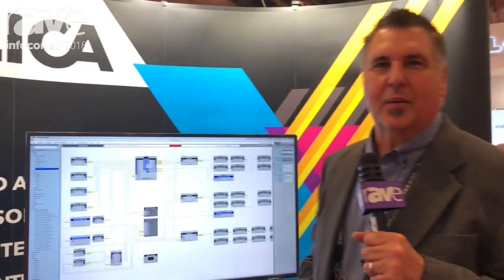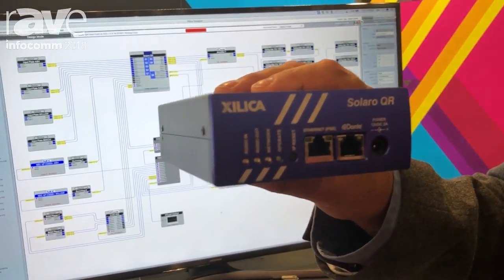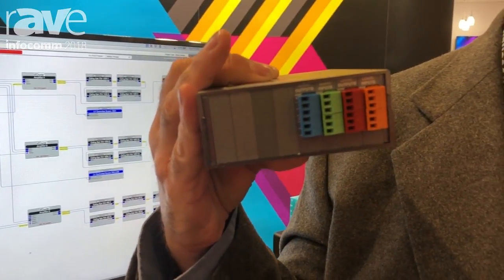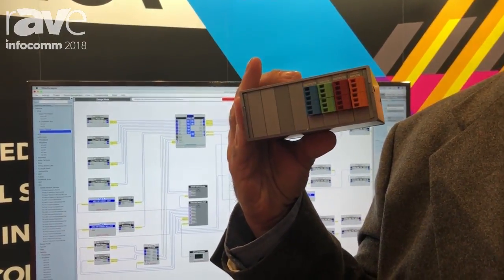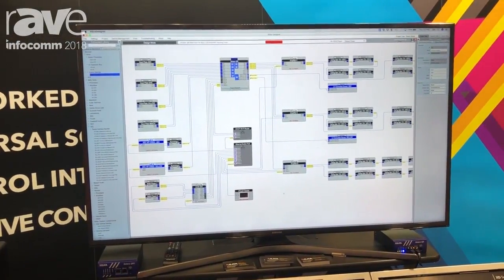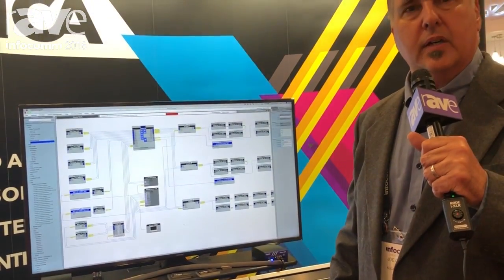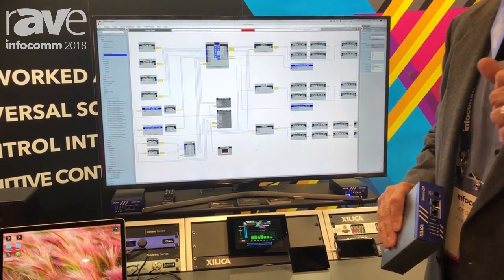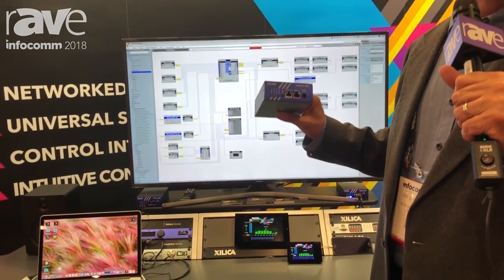InfoComm 2018: XILICA Audio Intros the Solaro QR1 Quarter-Rack DSP Processor